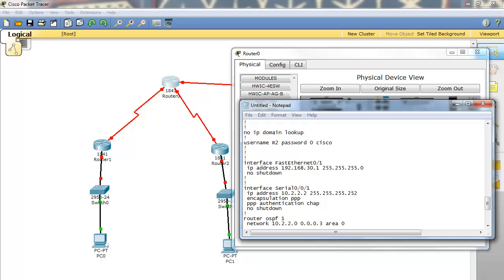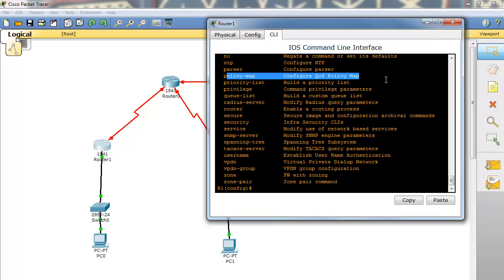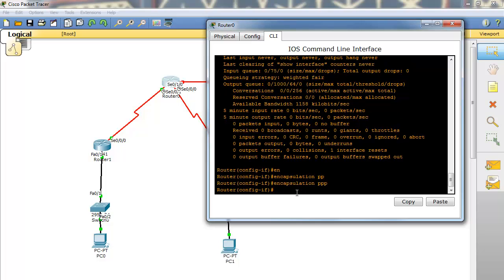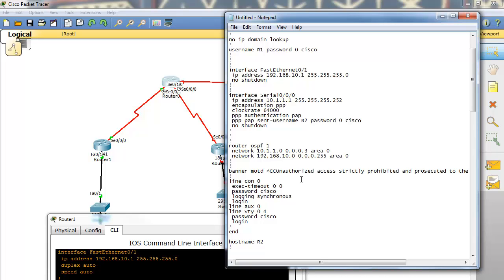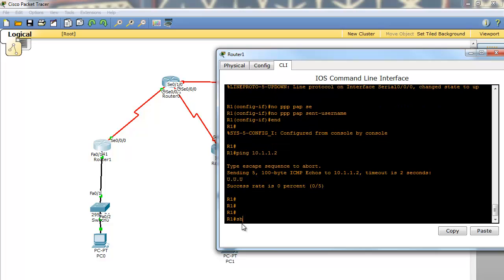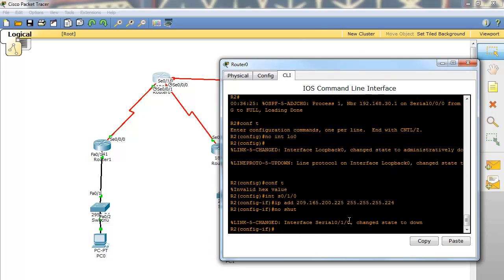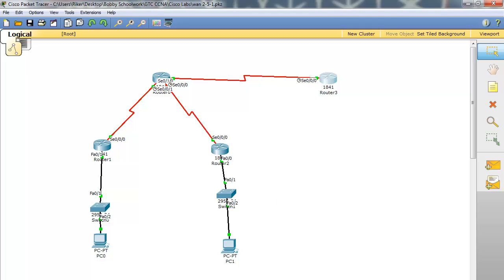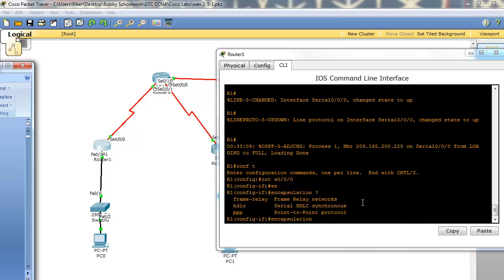PPP concept and config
I explain PPP, what not to do and if you run into problems, how to fix it. A brief look into Frame Relay and one way you can set it up.